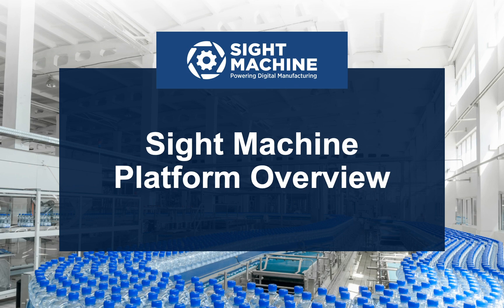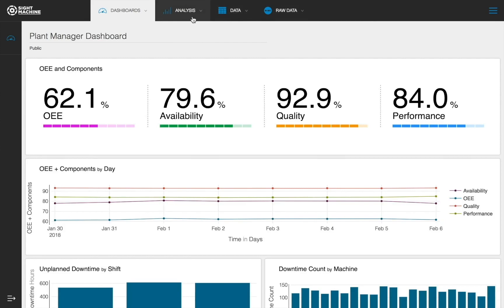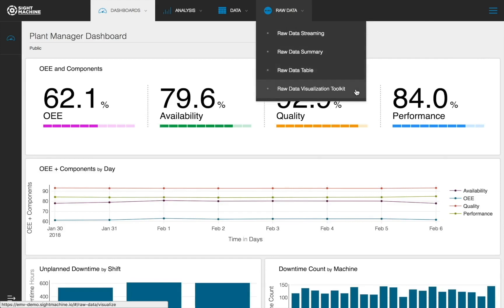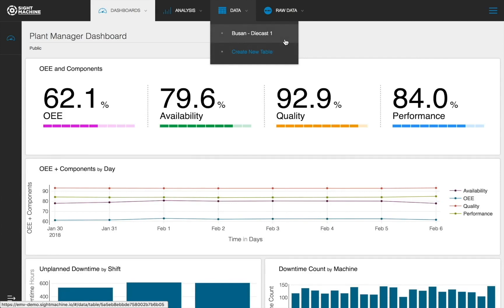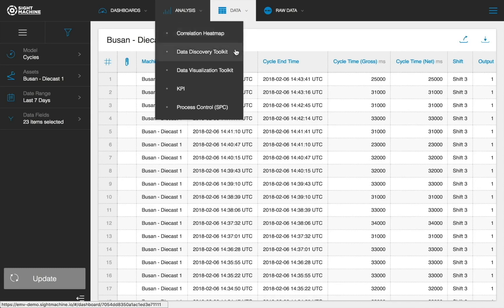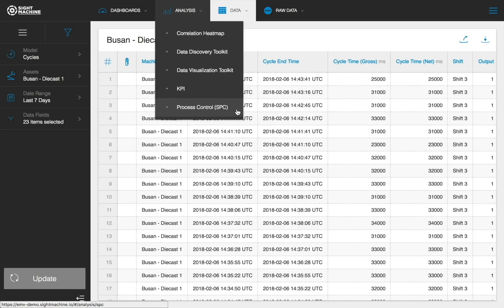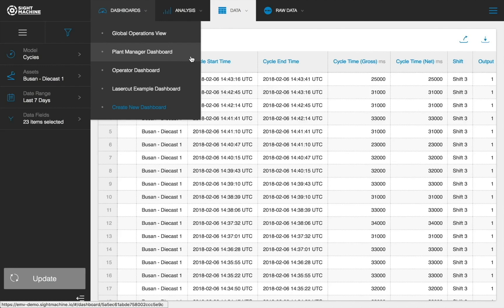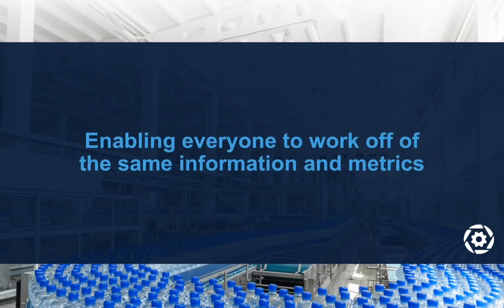Sight Machine Overview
A review of Sight Machine’s visibility and analytics tools.